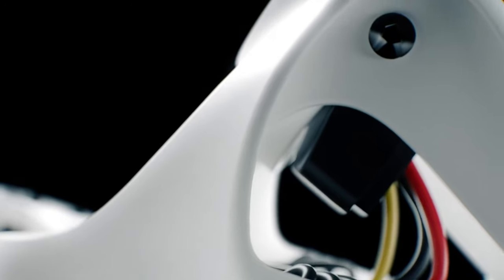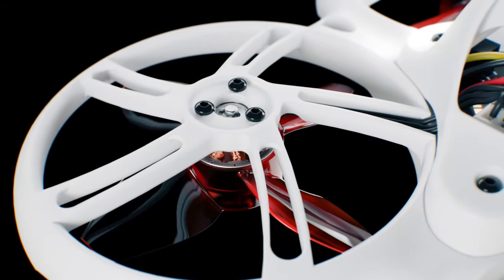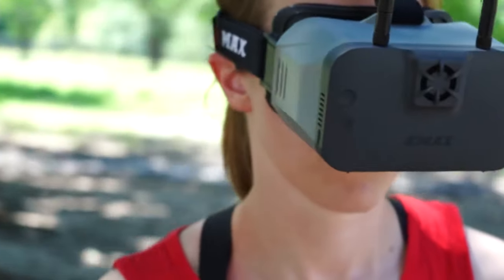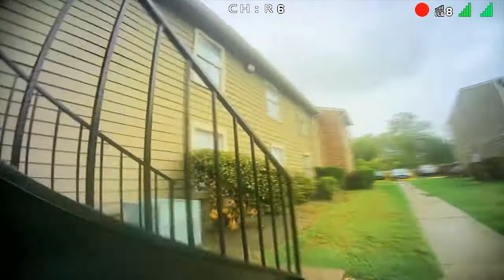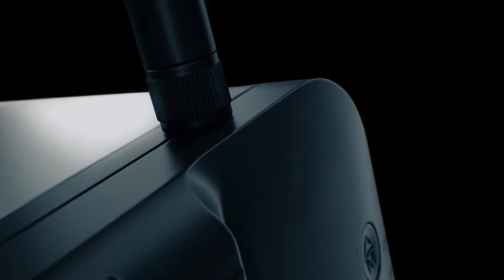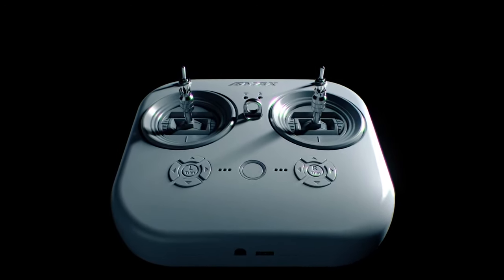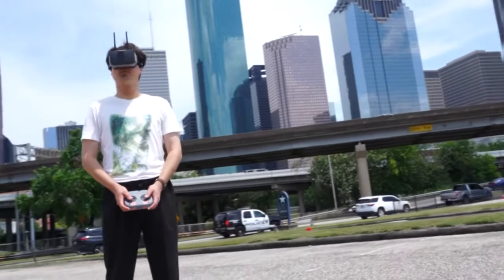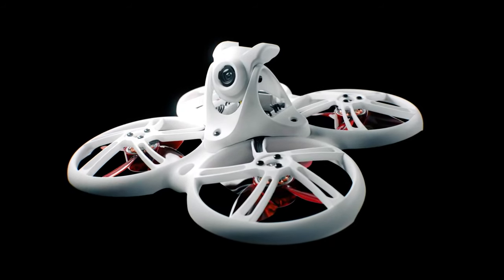Emax Official Tinyhawk III Plus 2.4G ELRS Analog/HD Racing Drone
AliExpress product reviews click here ⬇️

Emax Official Tinyhawk III Plus 2.4G ELRS Analog/HD Zero VTX BNF/RTF Racing Drone 1S HV650mAh Quadcopter With Camera Drone FPV

At EMAX, our engineers are driven by self-improvement, constantly pushing boundaries to bring you the best. That's why, when challenged to create the next chapter in the Tinyhawk series, they developed the extraordinary Tinyhawk III Plus. This latest innovation takes everything we loved about previous generations and elevates it to new heights, addressing any limitations along the way.

The Tinyhawk III Plus boasts a rigid body frame, prioritizing durability like never before. Every weak point has been meticulously reinforced, ensuring ultimate reliability. Feel confident as you race, knowing that your motors and electronics are well-protected within the aircraft's sturdy internals.

With increased transmission power, the Tinyhawk III Plus punches through interference and obstacles with ease. You'll experience a more robust signal, allowing you to fly with confidence even in challenging environments. Our engineers have fine-tuned the analog system to optimize signal strength while maintaining stability, so you can focus on your flight without worrying about signal dropouts.

The Tinyhawk III Plus HD version features our groundbreaking HD Zero video transmission system, setting a new standard for clarity and precision. This system ensures that every detail of your flight is captured in stunning high-definition quality. Say goodbye to low quality feeds and immerse yourself in the crystal-clear visuals that HD Zero delivers.

Alongside the Tinyhawk III Plus HD version, we proudly unveil the reimagined Transporter 2 HD FPV Goggle. It features a detachable screen that can be paired with our brand-new E8 transmitter, providing a fully customizable flying experience tailored to your preferences. Equipped with a powerful receiver, the Transporter 2 HD ensures a pristine high-definition video feed, delivering the clearest visuals possible. And with the built-in DVR, you can capture your FPV flights in stunning HD, review them, or share your exhilarating flight footage with others.

Taking control to the next level, the E8 transmitter, featuring high-quality gimbals, guarantees unmatched precision and smoothness, raising the bar for drone control. The E8 Transmitter is the perfect companion for the Tinyhawk III Plus, offering an exceptional flying experience with its cutting-edge ELRS (ExpressLRS) transmitter protocol. ELRS is renowned for its low latency and rock-solid signal reliability, ensuring that your commands are executed with lightning-fast responsiveness.

The Tinyhawk III Plus is the culmination of our commitment to building upon the past and creating the ultimate micro indoor racing drone. Get ready to experience the thrill and excitement like never before. Join us on this remarkable journey as we continue to redefine what's possible in the world of racing drones. The Tinyhawk III Plus by EMAX—where innovation meets excellence.

drone